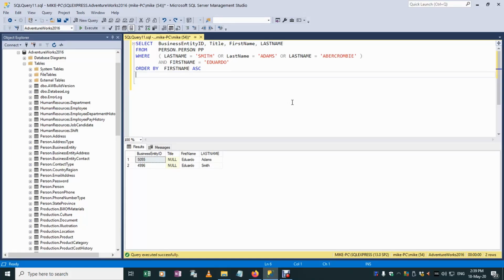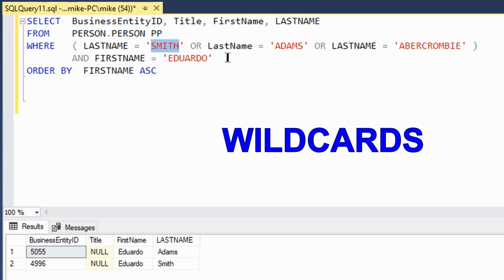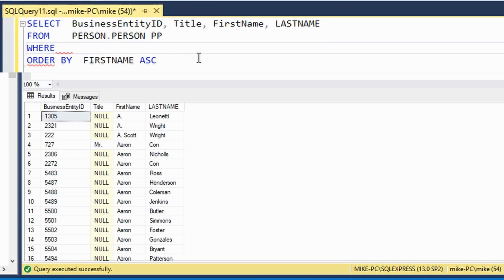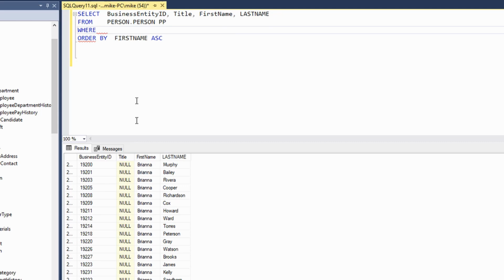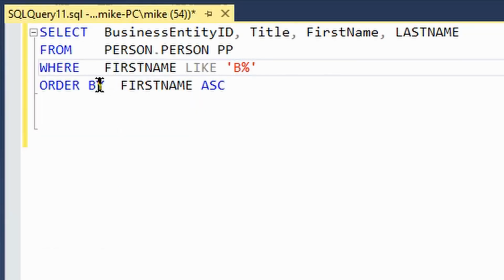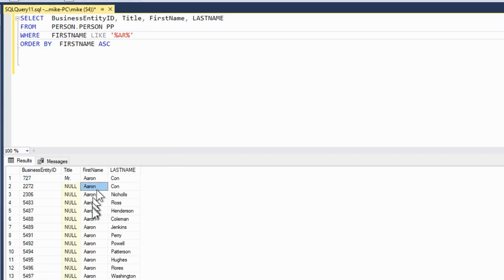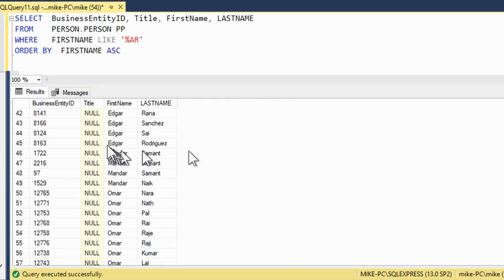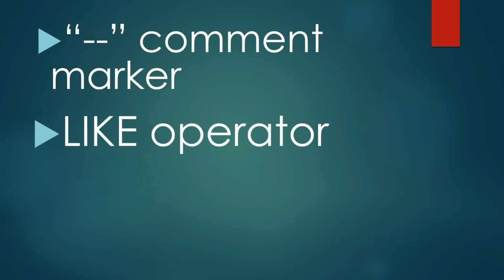8 Other Text Operations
How to compare text values in SQL